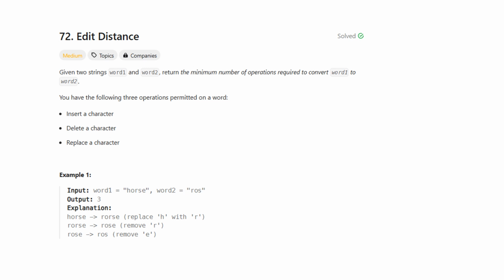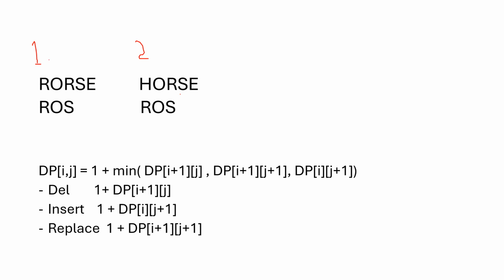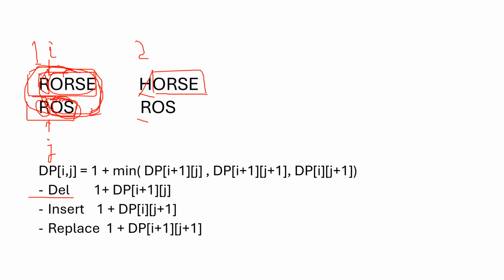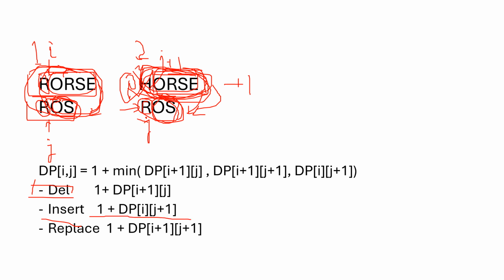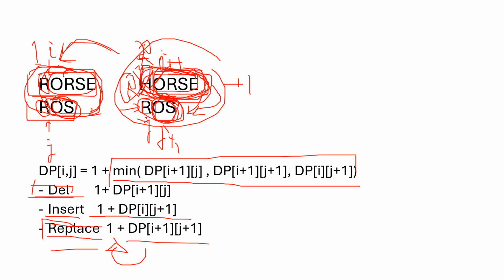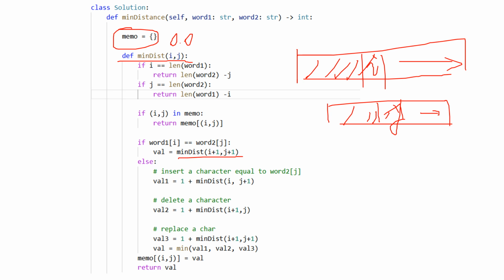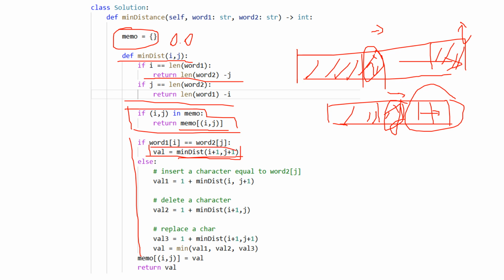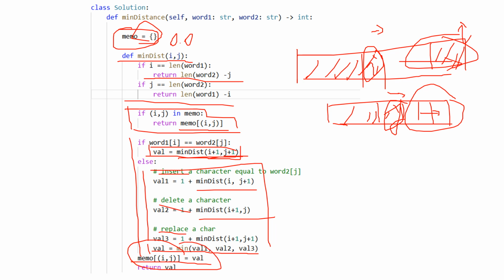leetcode72-python top down solution of min edit distance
python top down solution of min edit distance problem in leetcode